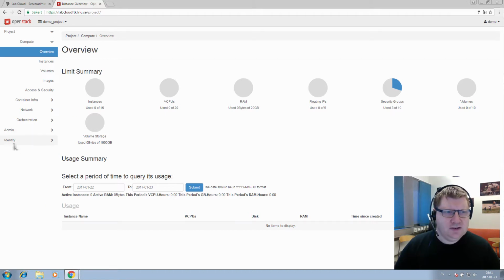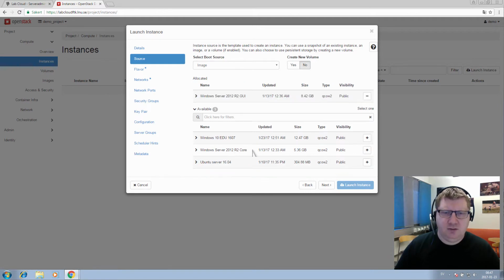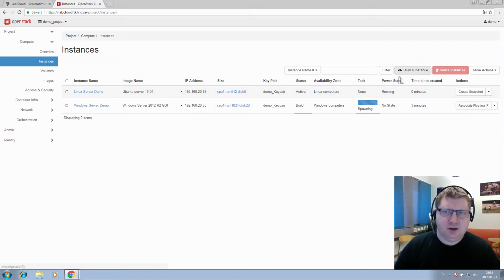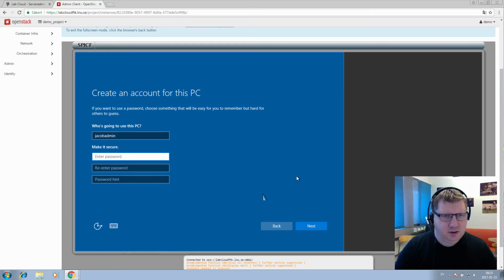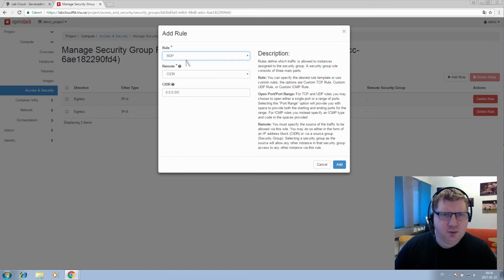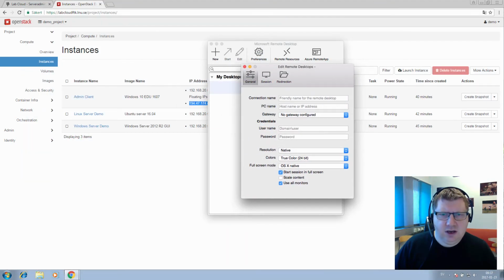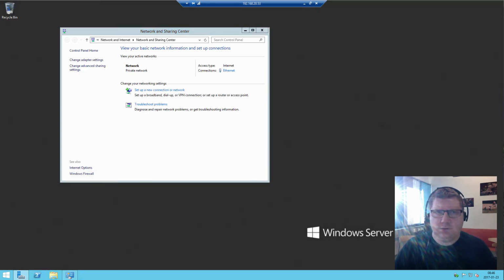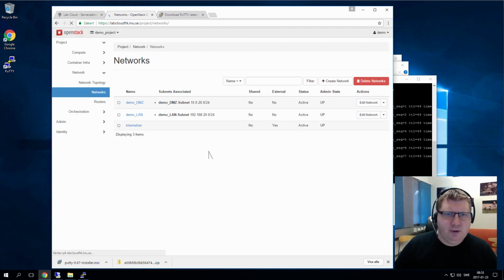1DV720 Lab Cloud - Getting Started